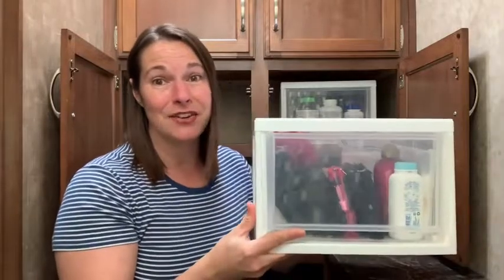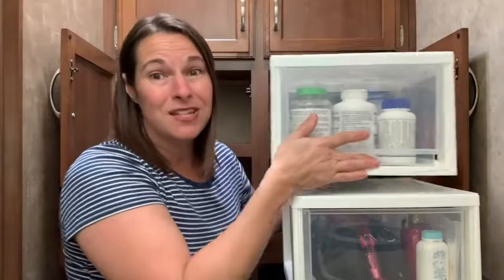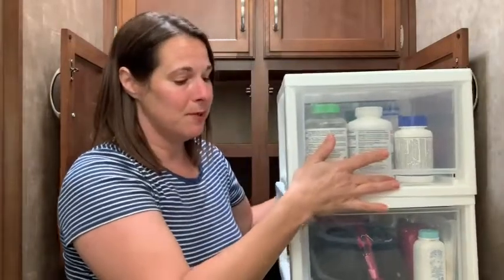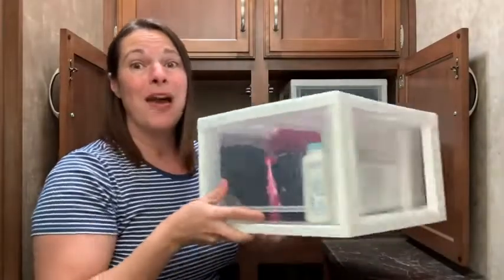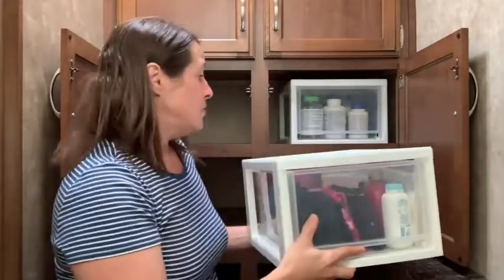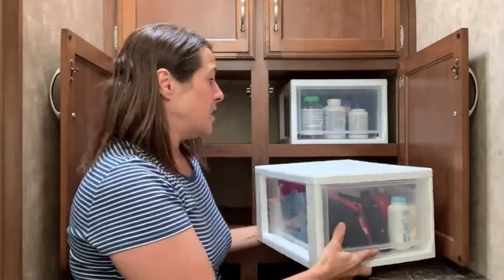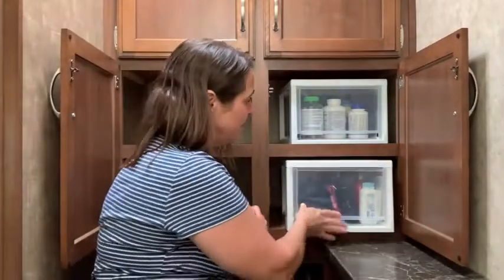Our Point of View on IRIS USA Stackable Storage Drawers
(Commissionable Links)
about this PRODUCT:
STACK AND STORE: Use these plastic stacking drawers to create a personalized organization setup to meet any storage needs. The single drawer 4 pack set is versatile for almost any room in your home. Put it in your bedroom closet to store your seasonal clothes and accessories, or in your pantry to store and organize kid’s snacks.
CLEAR DRAWER: Easy to see clear drawers are perfect for you to store items without having to dig around. Store your craft items, toiletries, cleaning products, fabric pieces, clothes or medicine without having to wonder what you put in each one. Smooth to open drawers make grabbing contents quick and easy.
EASY TO CLEAN: Durable plastic stacking units are easy to clean. Lightly squeeze the sides of the drawers to remove them from the frame, then simply dump the contents out and wipe the insides clean.
SPACE SAVING: Maximize your use of vertical storage space by stacking these shelves on top of each other. The grooves on the top of the plastic bins secure multiple of drawer units to help you save floor or shelf space.
DIMENSIONS: 14.1”L x 11.9”W x 8.1”H (Inside: 12.4”L 9.3”W x 6.4”H)